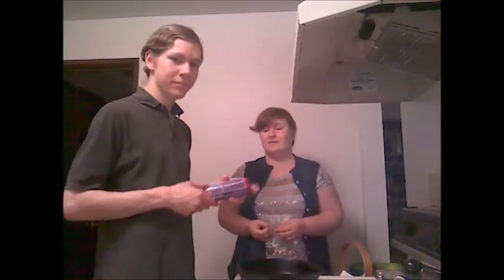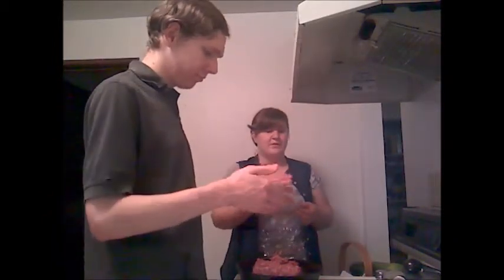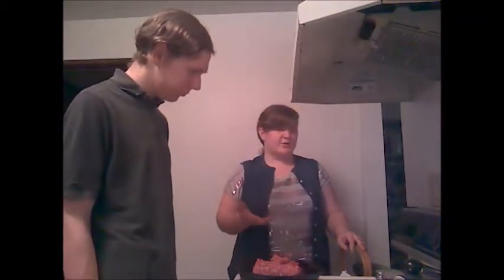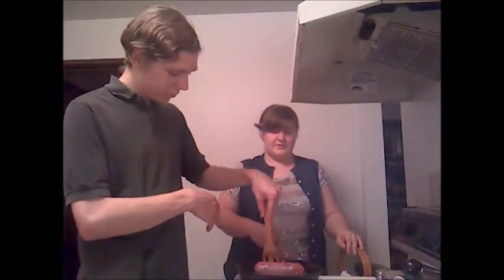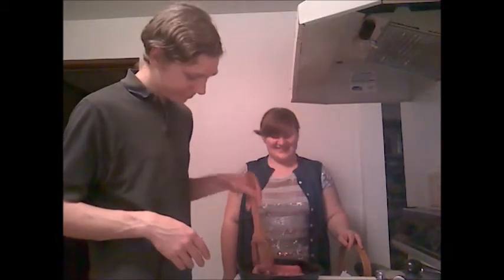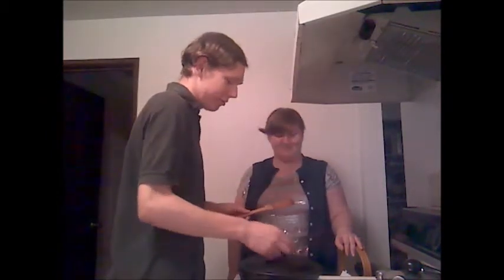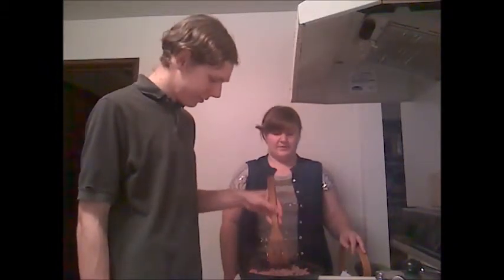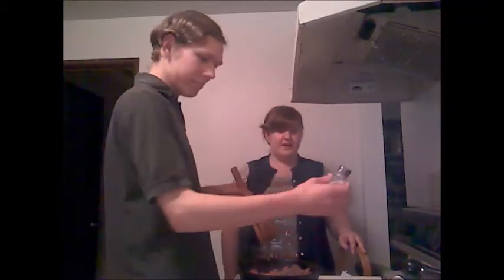Cooking 101: How To Brown Ground Beef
This video for novice cooks demonstrates how to cook ground beef for use in a recipe, even if the beef is still slightly frozen.

If you're interested in more beginner videos, take a look at Cooking 101: Easy Berry Cobbler